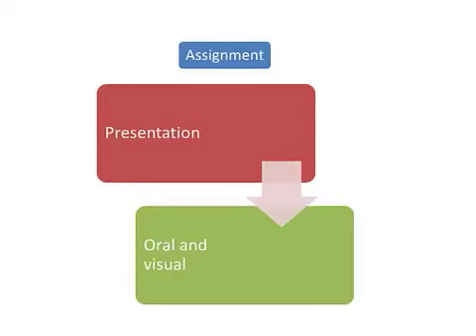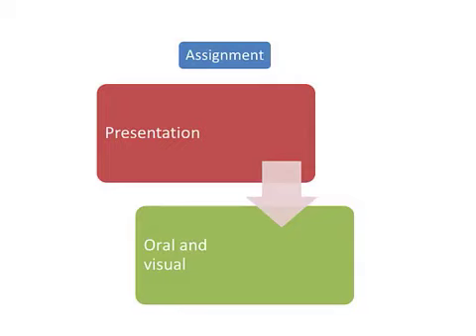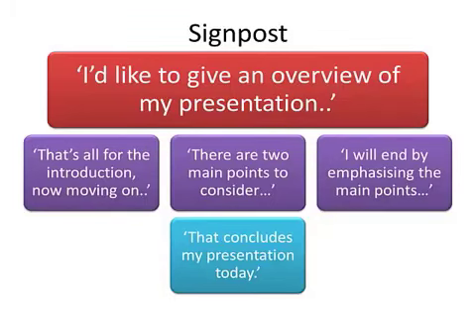2021 Level 1 Principles of Marketing Presenation